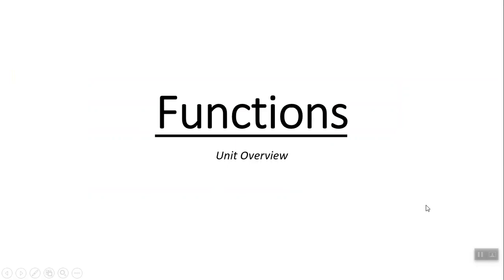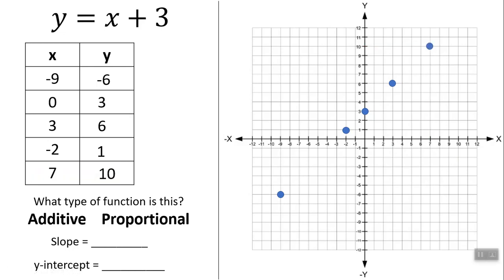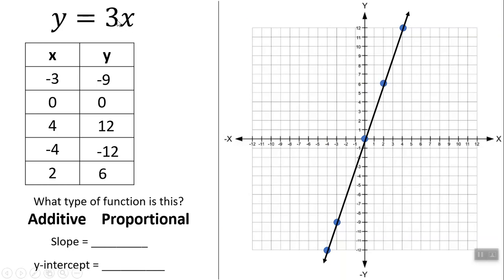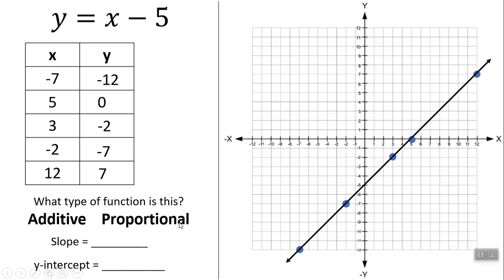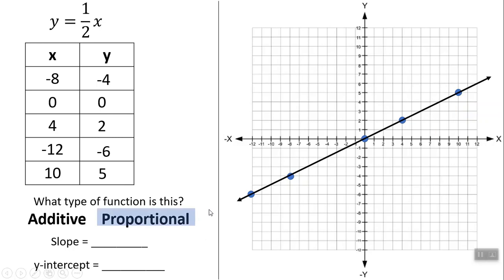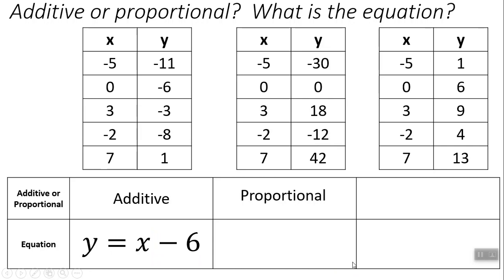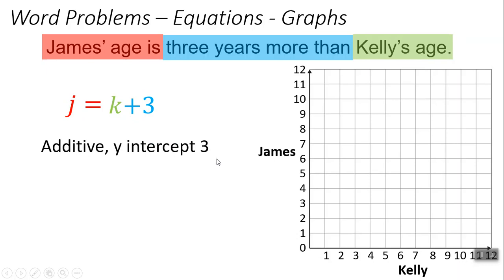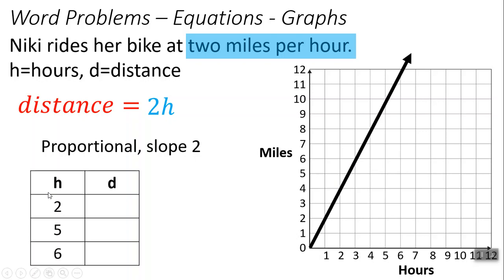Functions Unit Overview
This is a quick overview of the Math 7 Functions Unit, aligned with the 2016 VA Standards of Learning.  I've made videos that give more thorough explanations of these concepts, please check out my functions playlist.